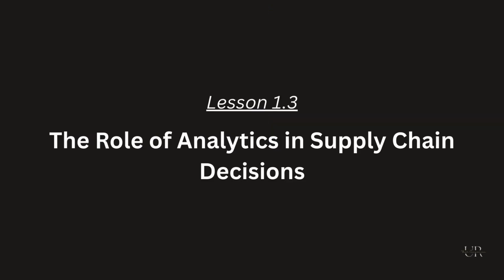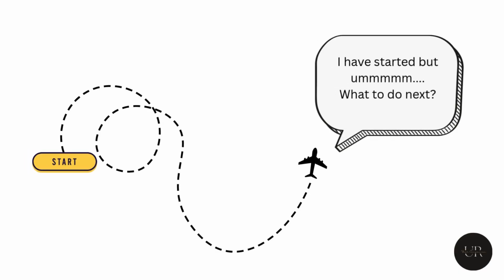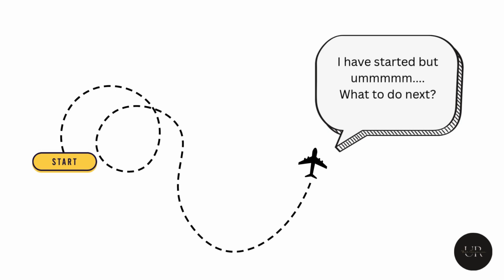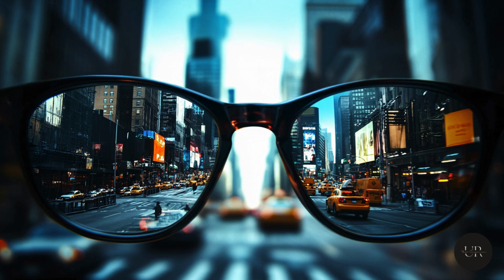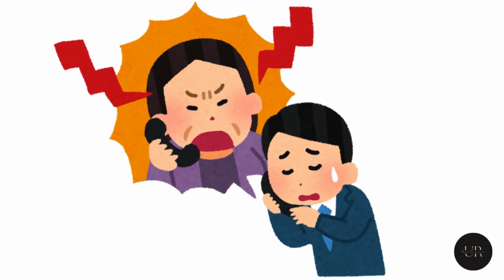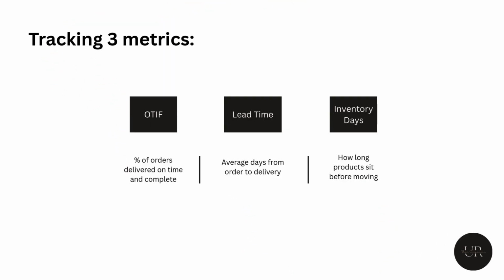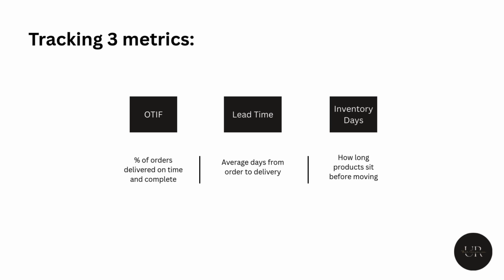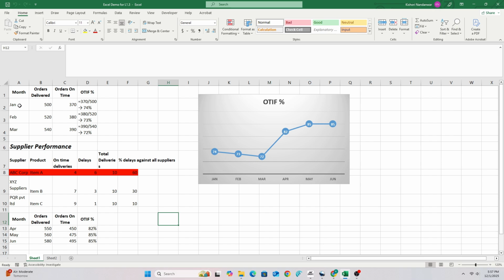Role of Analytics in Supply Chain Decisions | Supply Chain Mastery for Data Analyst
In this video you will:
1. Understand what analytics does in a supply chain — it connects data → insight → decision.
2. Recognize common KPIs that drive supply chain performance.
3. See a simple Before/After Excel scenario where analytics improves a key KPI (OTIF).
4. Learn how data analysts add measurable business value.

Link to purchase the course for accessing the study materials and resources